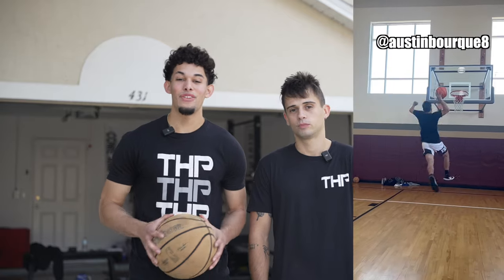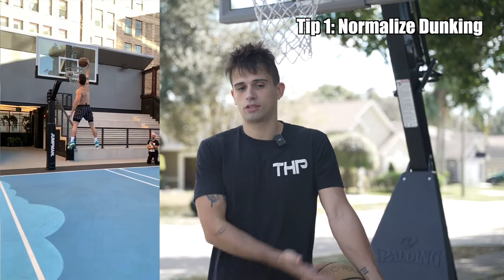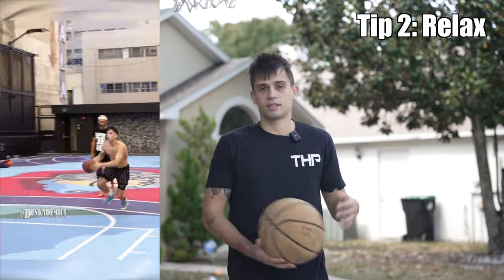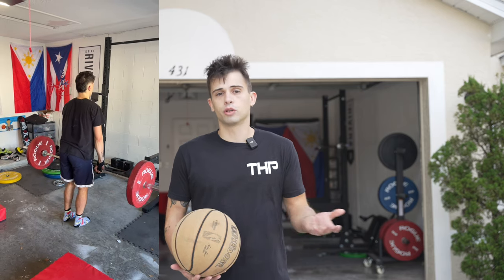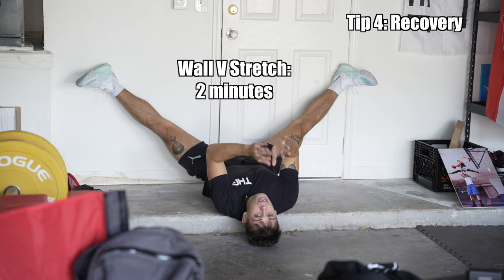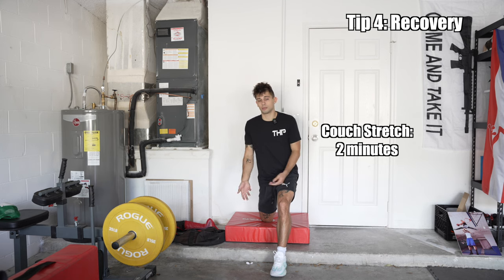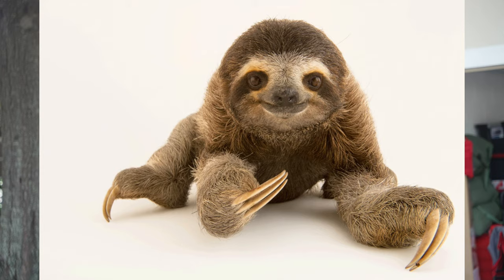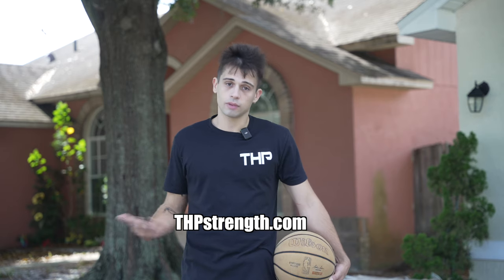5 Things I Did To Dunk At 5’9”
In today’s video Austin shows us his top 5 tips he used to be able to dunk at 5’9”. He has a 46 inch vertical off one foot and a 44 inch vertical off two feet, and he improved MASSIVELY in the last few years so make sure to listen up!

If you would like our help in increasing your vertical make sure to apply for our coaching here: